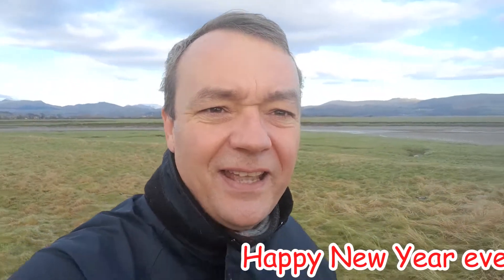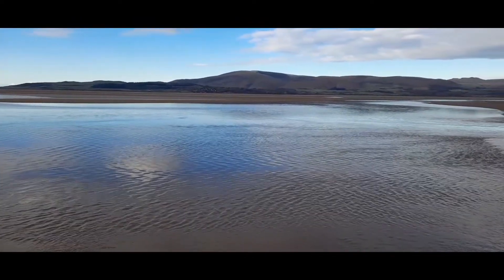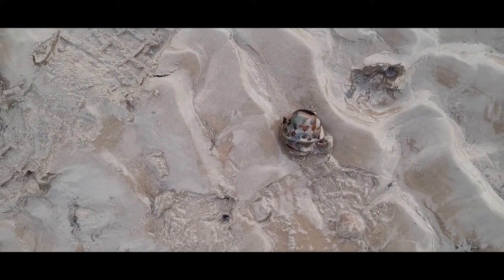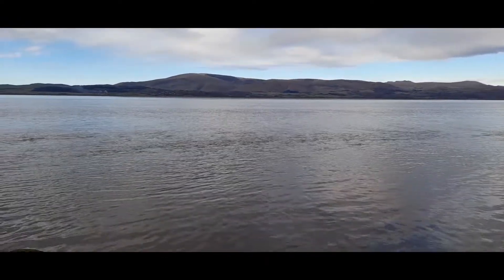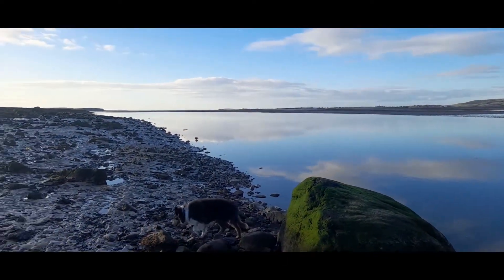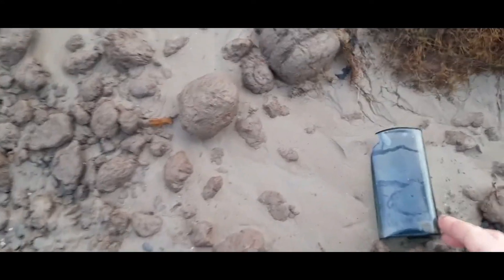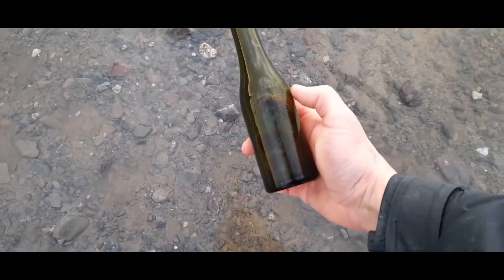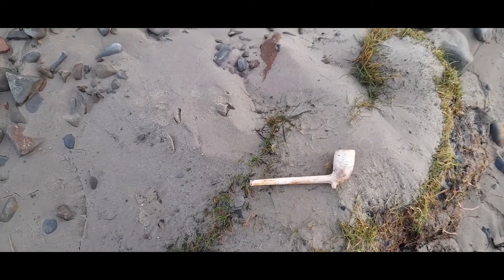Happy new year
Happy New Year everyone...Come and join us for a New Years day mudlark, where we get super excited over an incredible find!